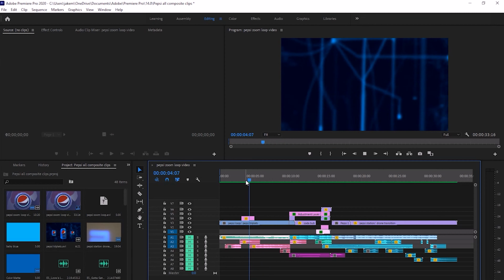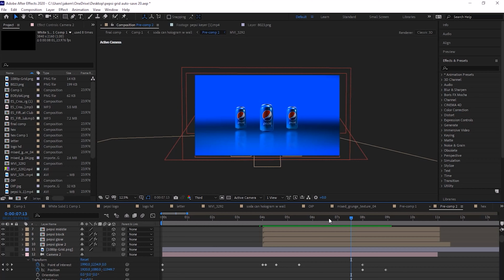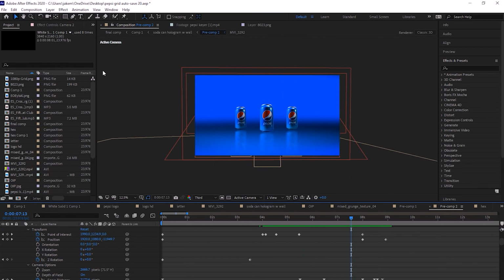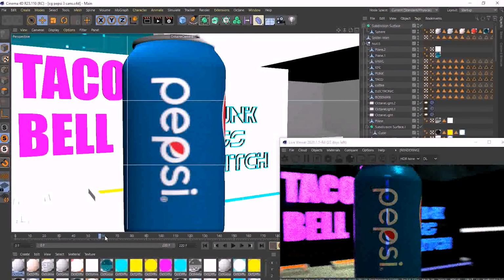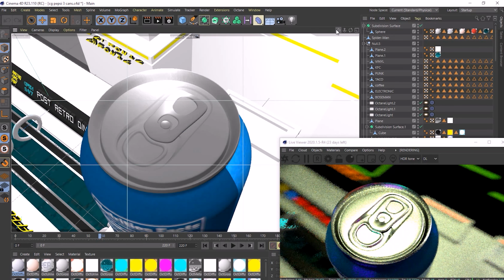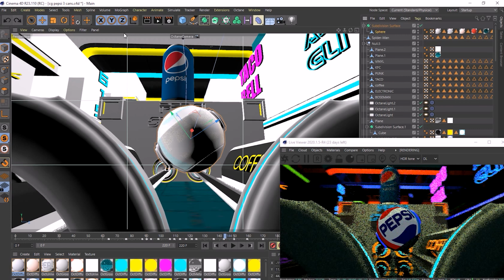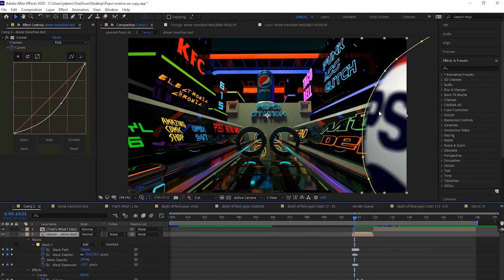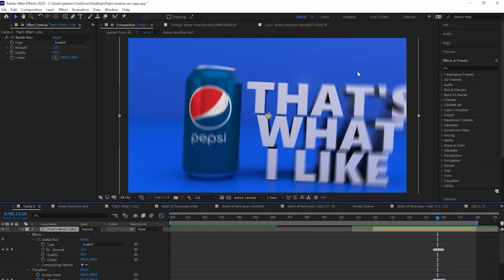PEPSI B-ROLL BREAKDOWN!!!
Today's episode I'm gonna breakdown five individual clips that I composited together for my Epic Pepsi B-Roll video, I'll I go scene by scene explaining how and why I animated the sequences the way I did. I'll briefly explain the 3D software Cinema 4D and how After Effects was used entirely for one of the scenes. Buckle Up for a fun Epic CGI Breakdown!!!